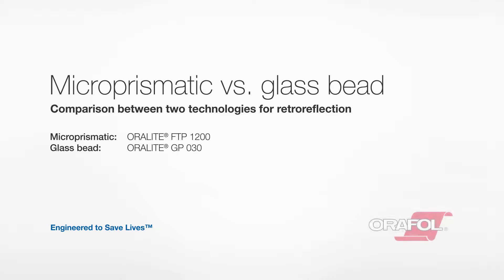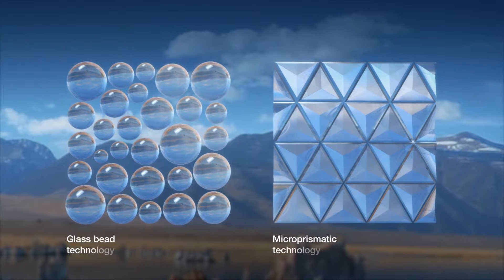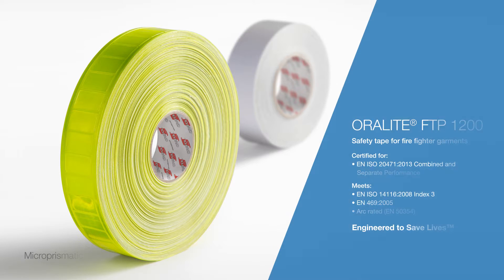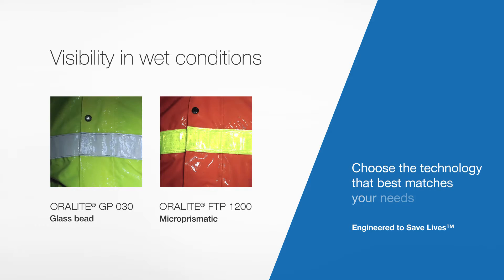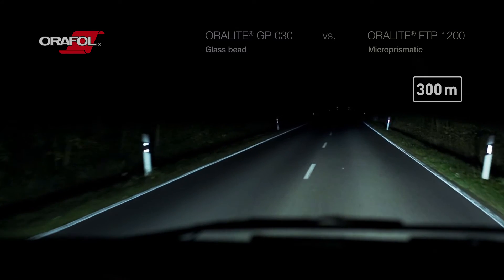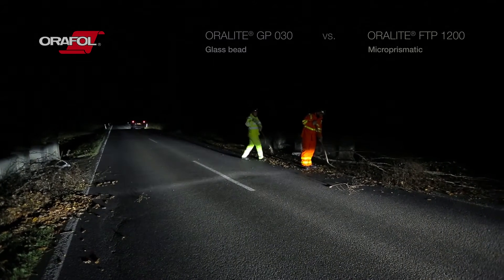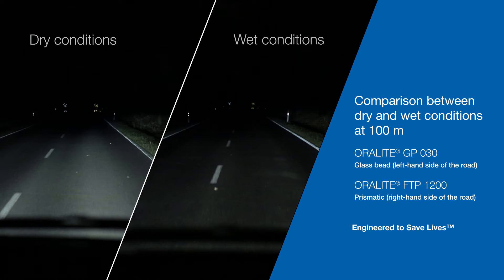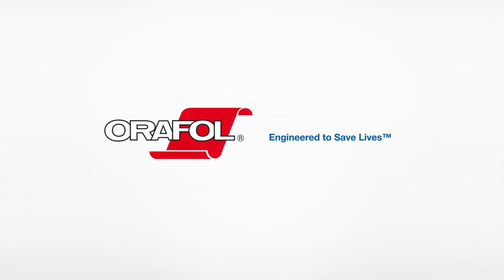ORALITE® FTP 1200 vs. GP 030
See a nighttime demo with with a comparison between a microprismatic reflective tape and a glass bead reflective tape, in both dry and wet conditions. The comparison in this video is done between the 2 flame retardant tapes ORALITE® FTP 1200 (microprismatic) and  ORALITE® GP 030 (glass bead).
See also our other videos with comparisons of other tapes.